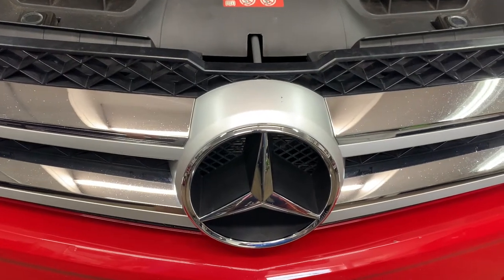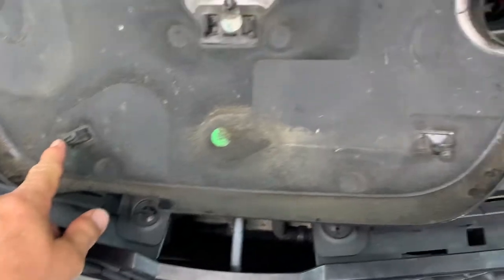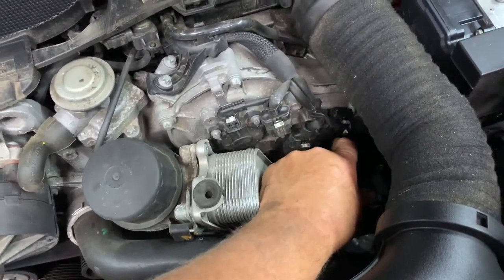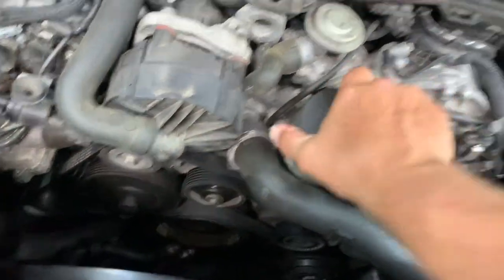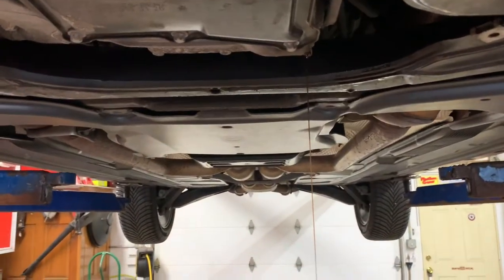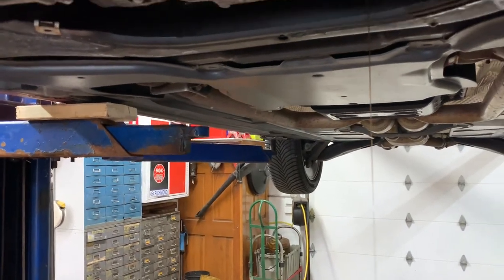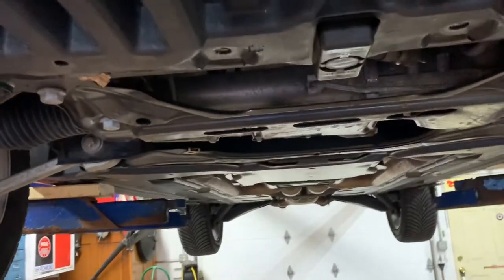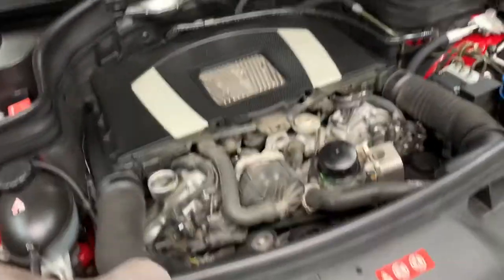2012 Mercedes’s GLK350 Oil and Filter change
How to change oil and filter